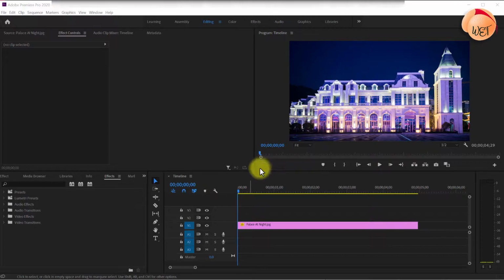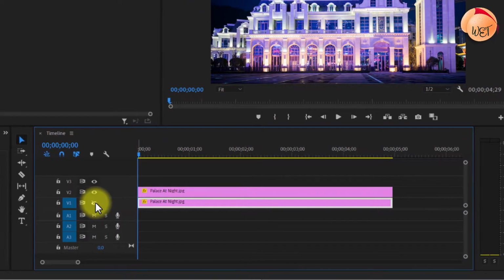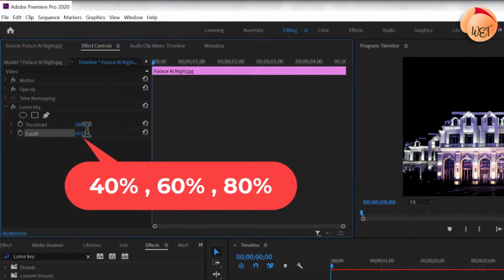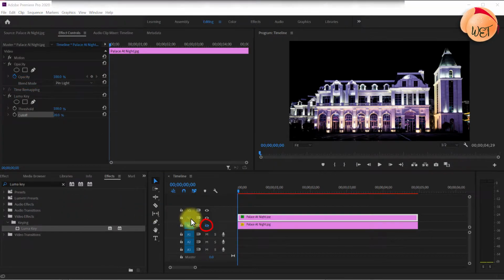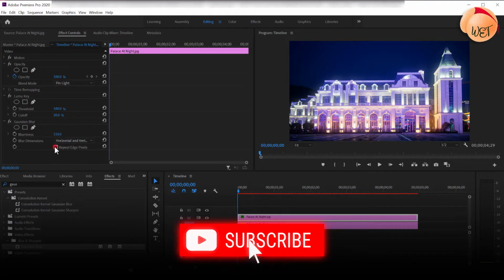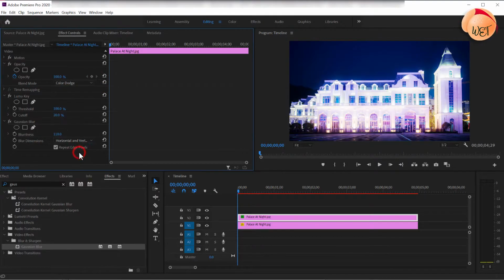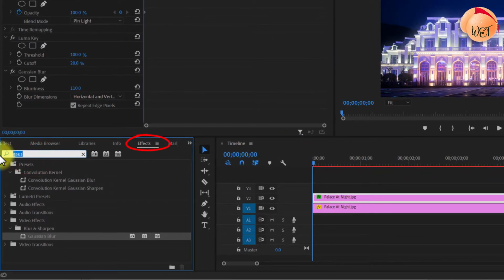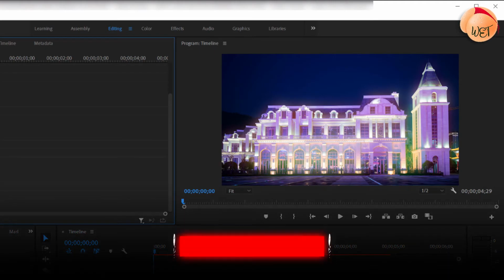Glowing Aura Premiere Pro | Quick & Easy Dreamy Glow Effect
In this Adobe Premiere Pro tutorial we cover how to apply a quick and easy glowing aura in Premiere Pro. You'll learn how to create various glow effects to achieve your desired cinematic glowing aura Premiere Pro with a few simple clicks.

WET ASS Tutorials ~ Video editing made quick and easy for beginners.

🚨 NEED HELP? 🚨